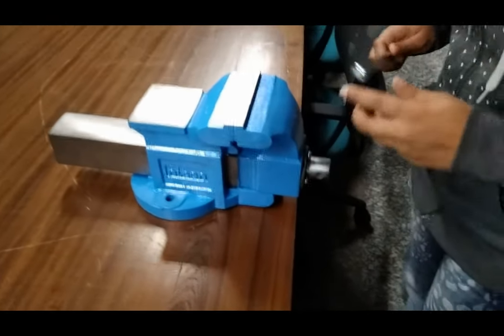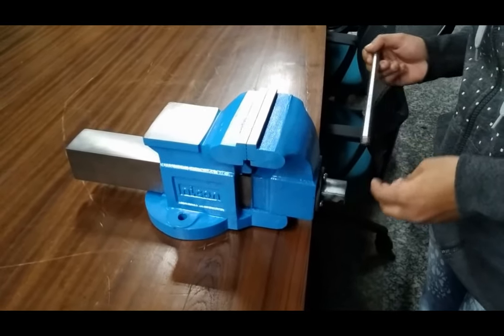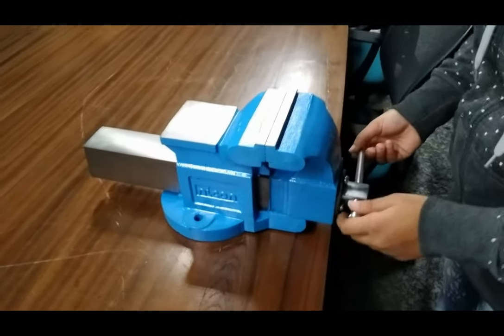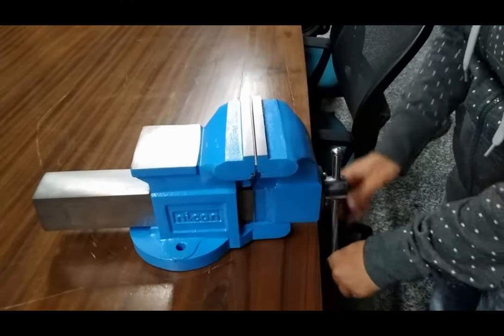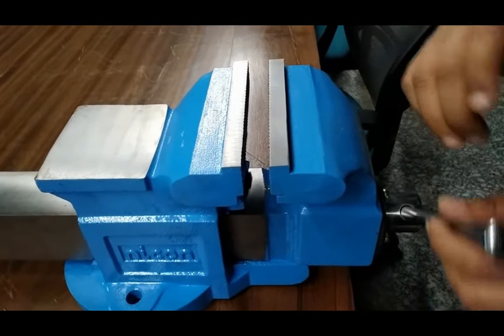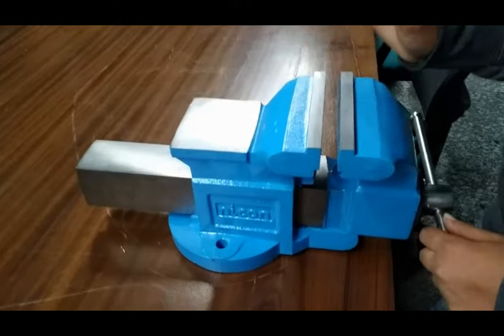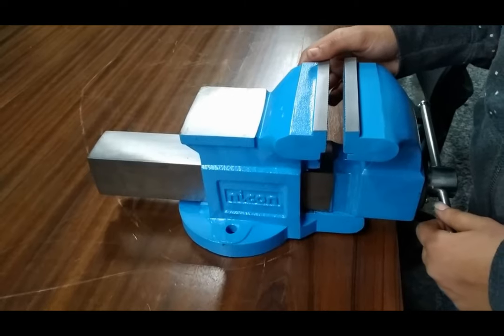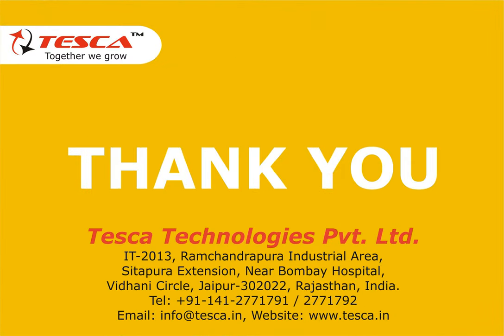Bench Vice || Tesca 171832729.2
In this video we described about Bench Vice.